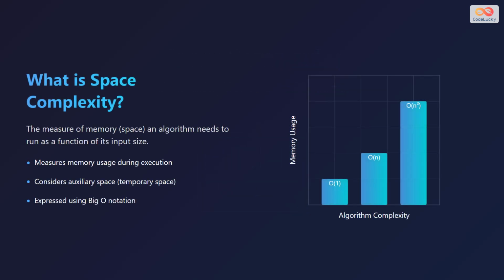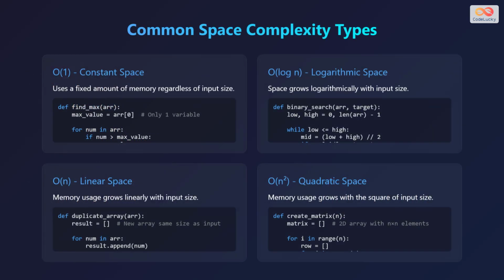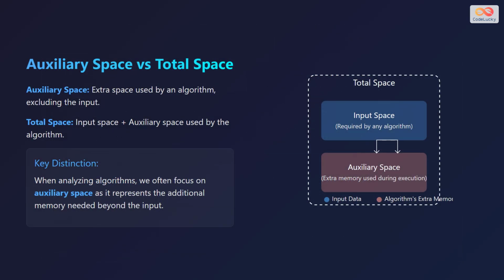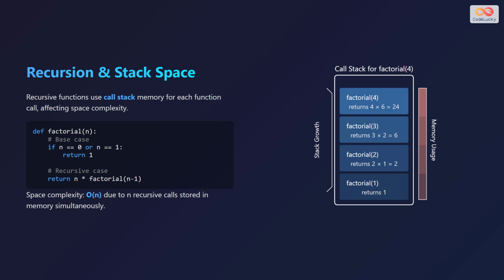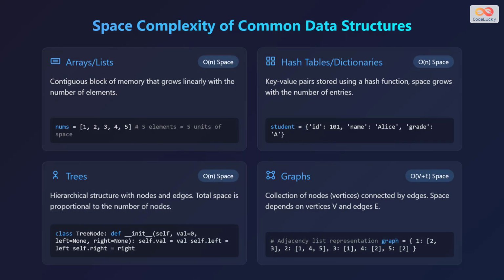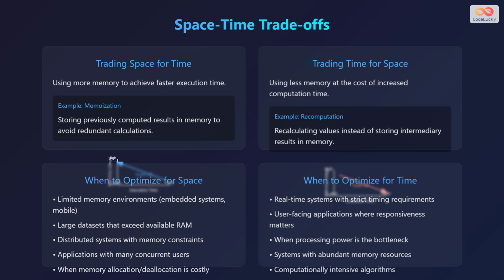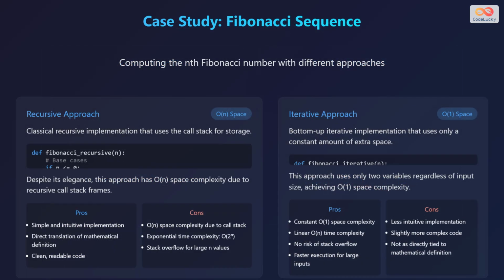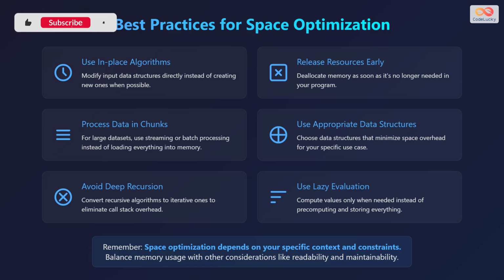🚀 Space Complexity Explained: Master Memory Usage in Algorithms!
Dive into the world of space complexity and learn how to optimize memory usage in your algorithms! This video is perfect for beginners who want to understand how algorithms consume memory and how to write more efficient code.

We'll cover the fundamentals, including what space complexity is, different types like constant, linear, and quadratic space, and the crucial difference between auxiliary and total space. 🧠

Discover practical examples, such as analyzing the space complexity of recursive functions and optimizing the 'Two Sum' problem. We'll also explore the space complexity of common data structures like arrays, hash tables, and trees. 🌳📚

Learn about space-time trade-offs and when to prioritize space optimization. Plus, we'll provide best practices to help you write memory-efficient code. Get ready to level up your algorithm skills! 💪

Chapters:
00:00 - Space Complexity
00:20 - Space Complexity - What is it?
01:25 - Space Complexity - Types
02:52 - Space Complexity - Auxiliary Space
03:31 - Space Complexity - Recursion Example
04:27 - Space Complexity - Practical Example
05:14 - Space Complexity - Data Structures
06:15 - Space Complexity - Trade-offs
07:32 - Space Complexity - Case Study
09:09 - Space Complexity - Best Practices
10:10 - Outro